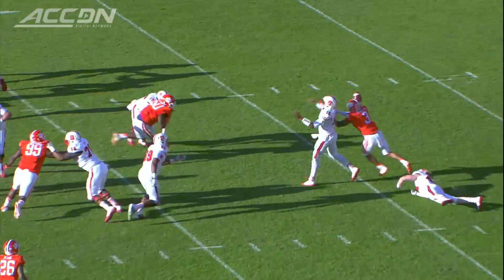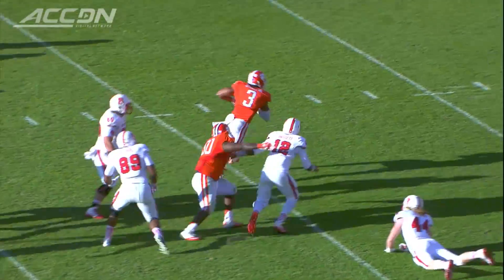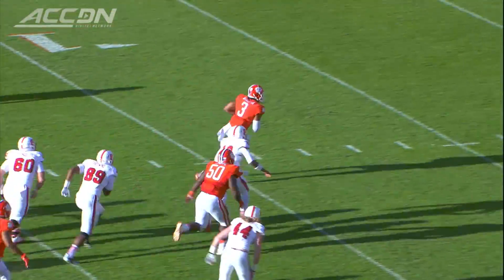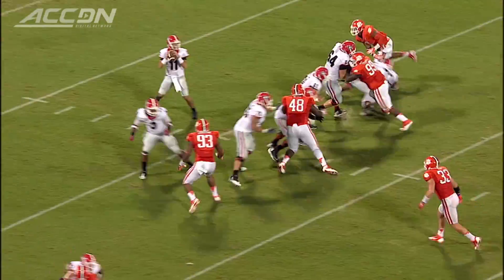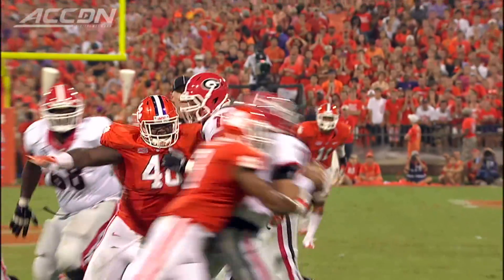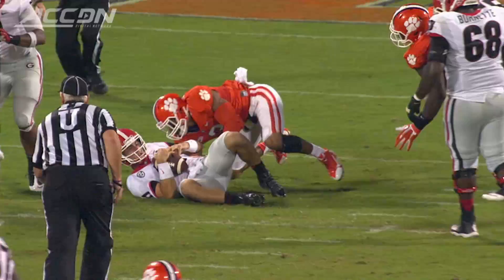Falcons Select Clemson DE/OLB Vic Beasley | NFL Draft Hype Video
Clemson's Vic Beasley was named the ACC Defensive Player of the Year after his senior season in "Death Valley" in which he compiled 28 tackles and 11 sacks.  Now he takes his edge rushing abilities to Atlanta, where he will bolster the Falcons' pass rush.